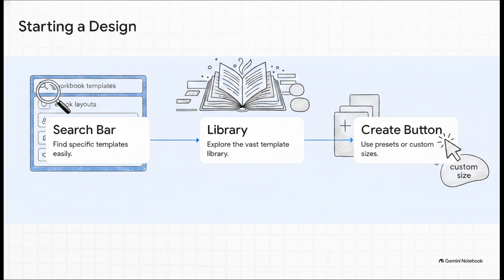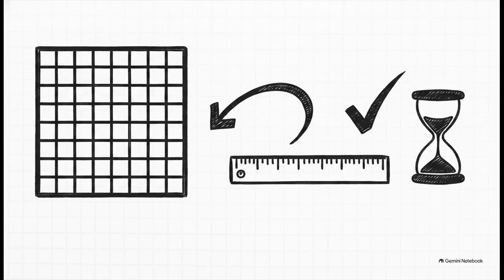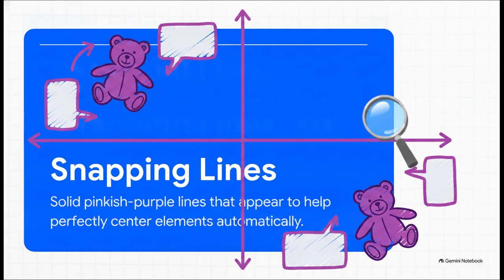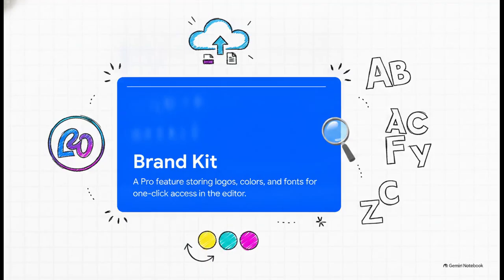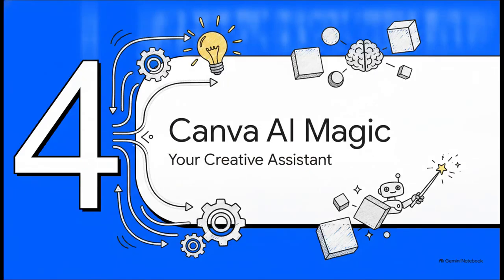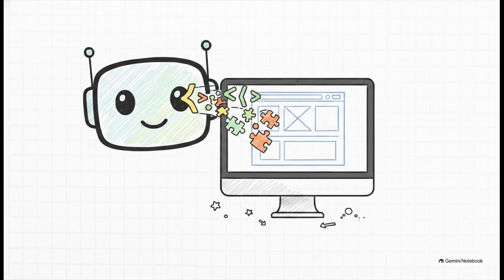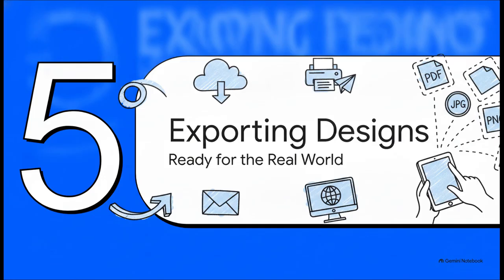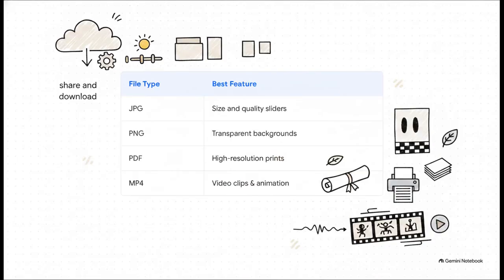Canva Tutorial: A step by step Guide for beginners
Discover how to start using Canva for profit